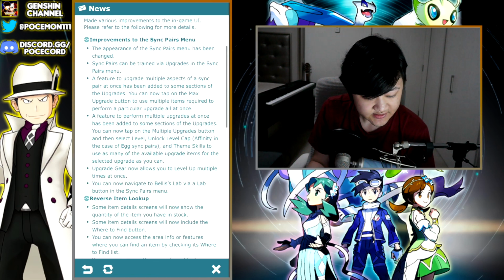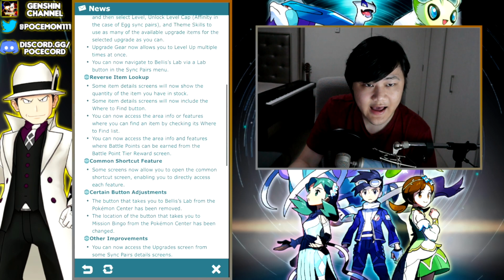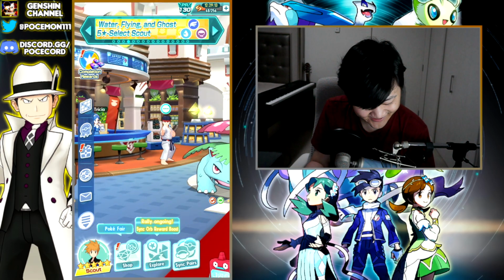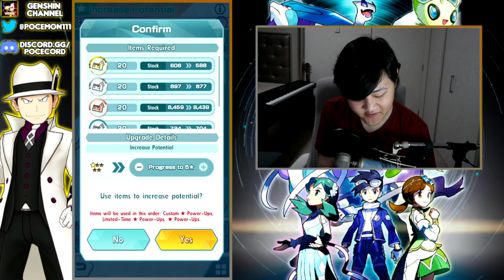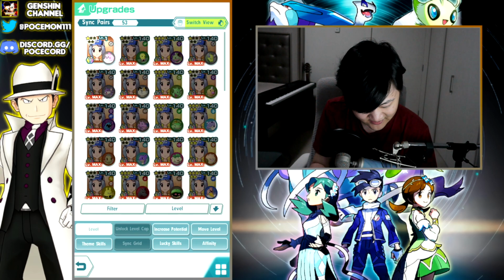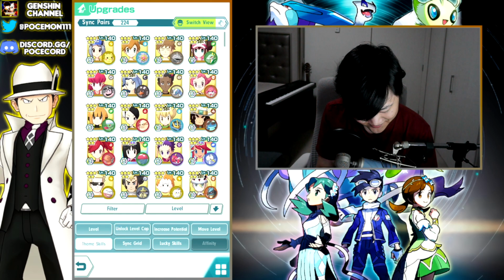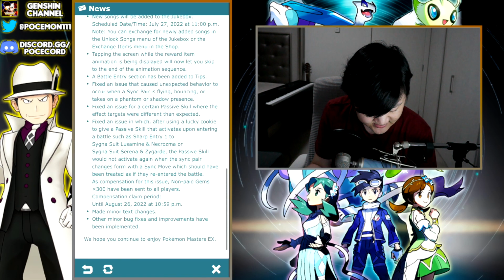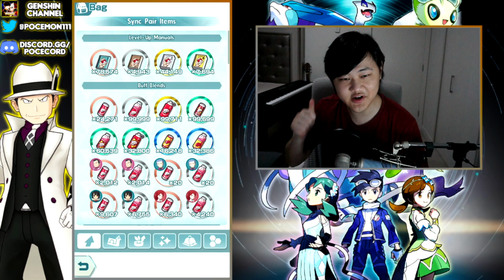This Update Is LIFE CHANGING! New Pokemon Masters Update UI Changes Reaction! | Pokemon Masters EX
Video Title: This Update Is LIFE CHANGING! New Pokemon Masters Update UI Changes Reaction! | Pokemon Masters EX

Checking out the new update features in Pokemon Masters EX!